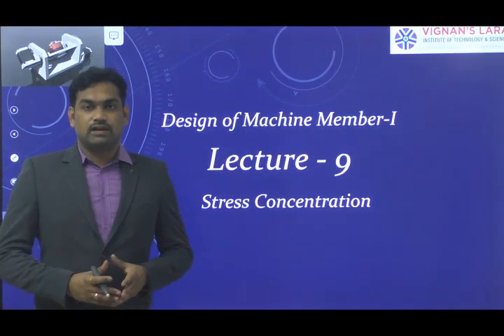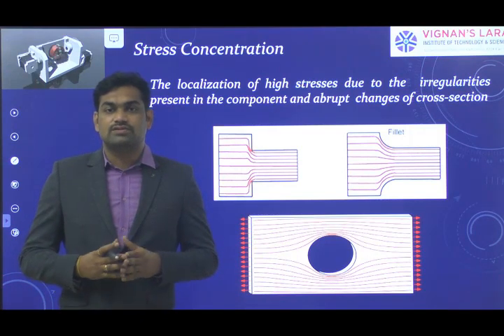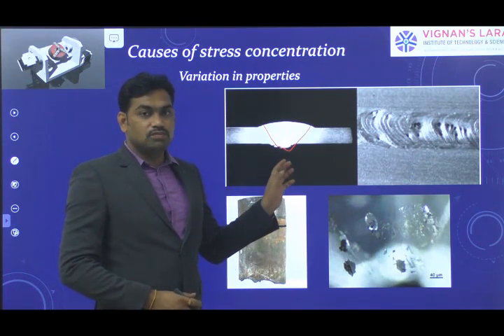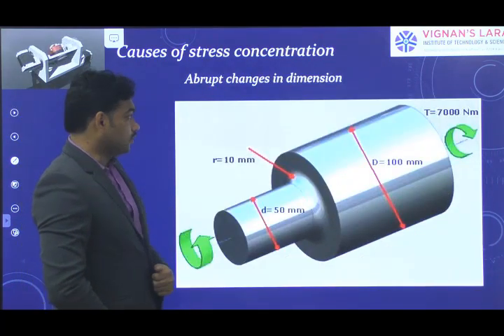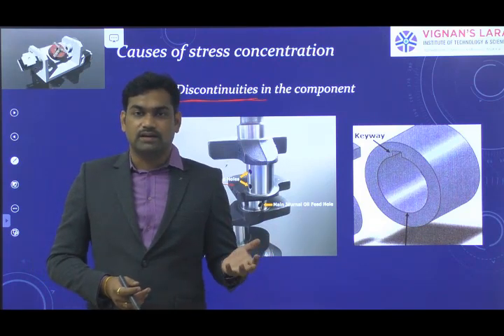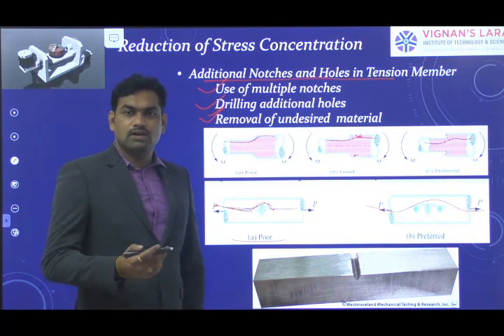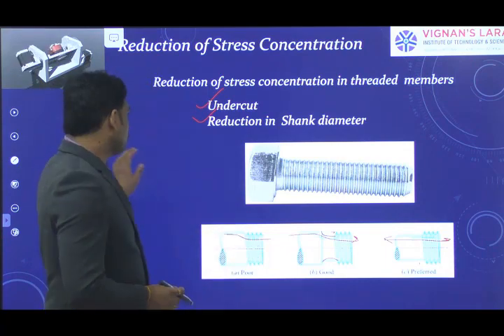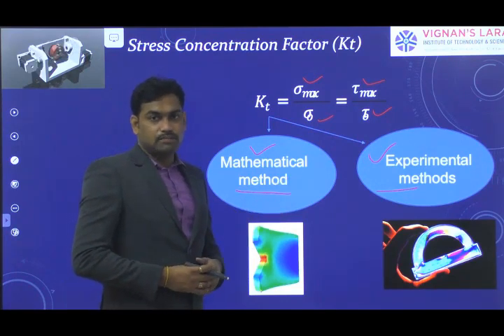Stress concentration & Methods to reduce stress concentration